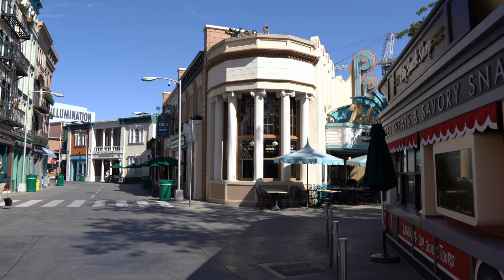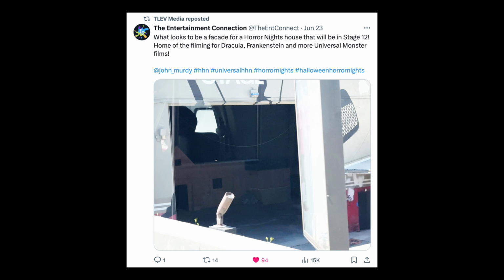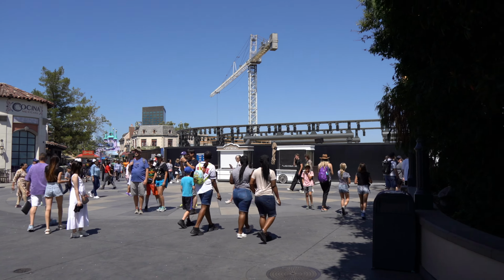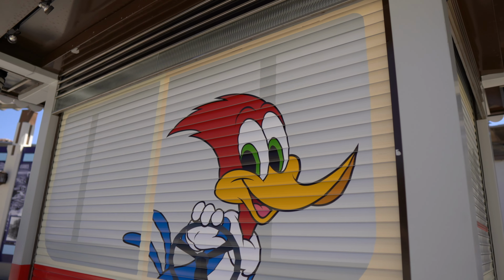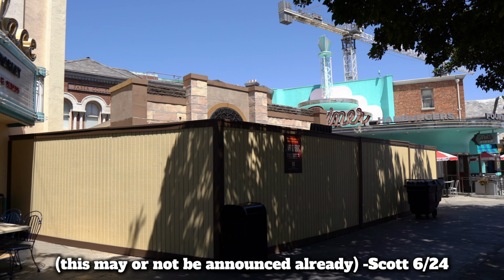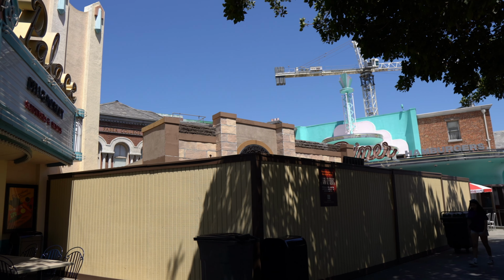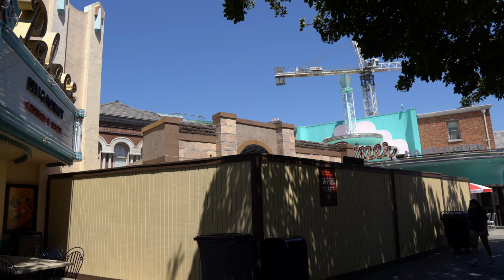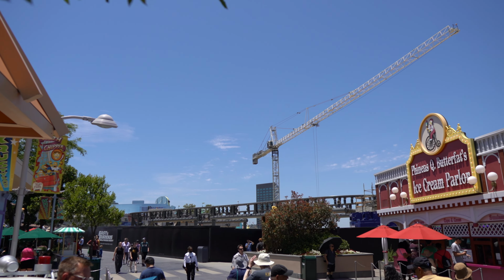HUGE Coaster UPDATE at Universal Studios Hollywood 2024!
Shoutout to @TheEntertainmentConnection & @TLEVMEDIA for their camera work!